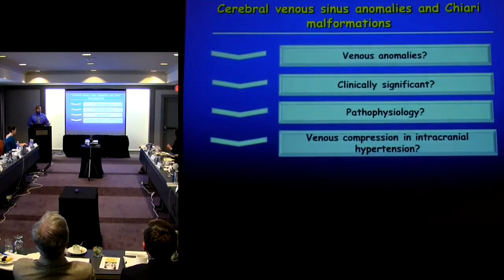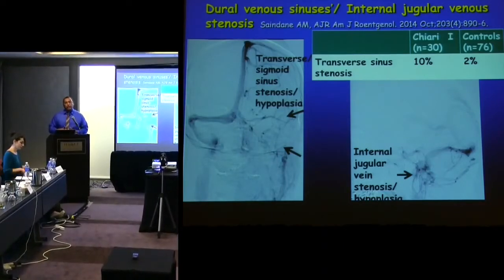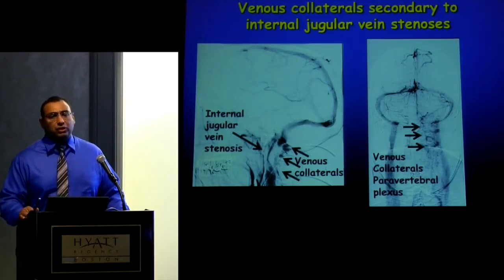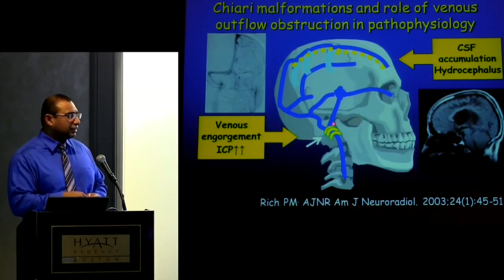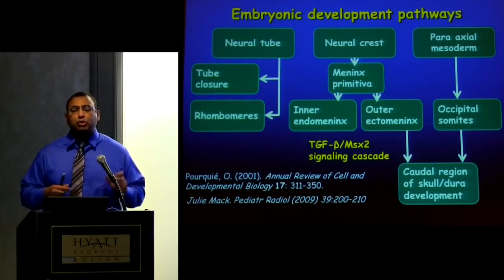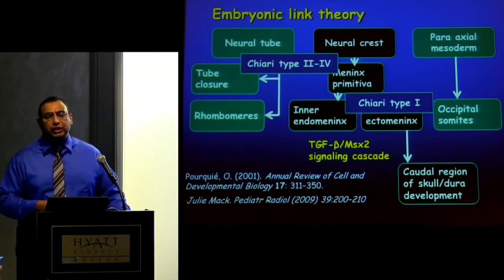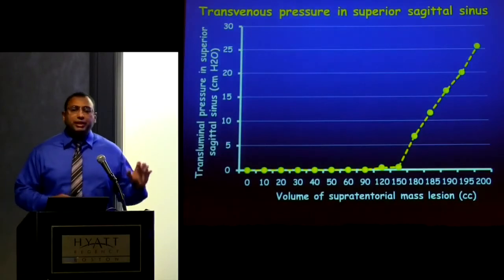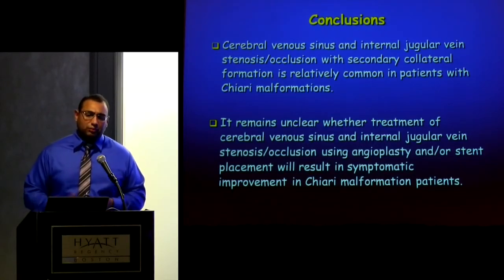CSF Colloquium: Venous Anomalies Common in Arnold Chiari Malformation